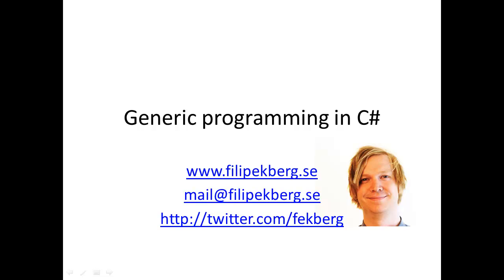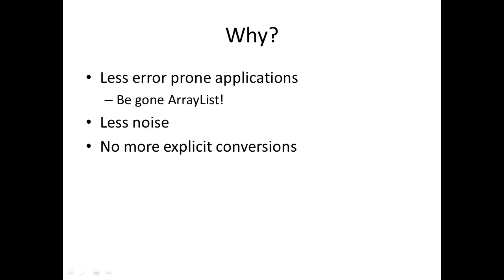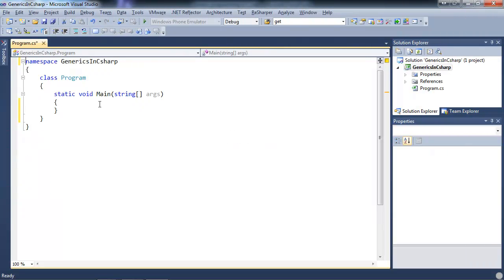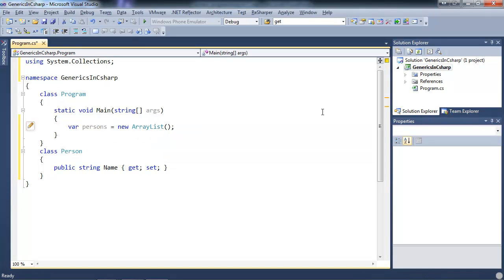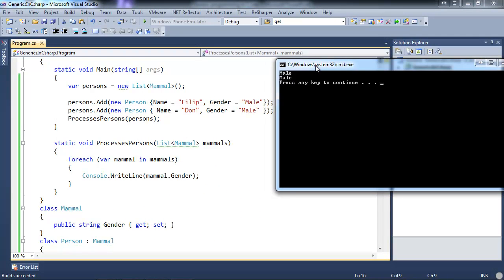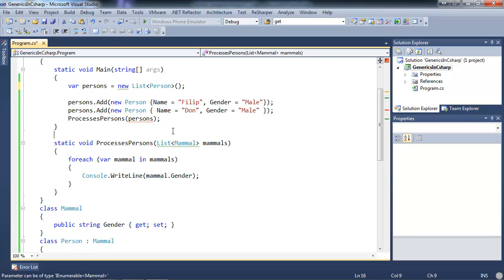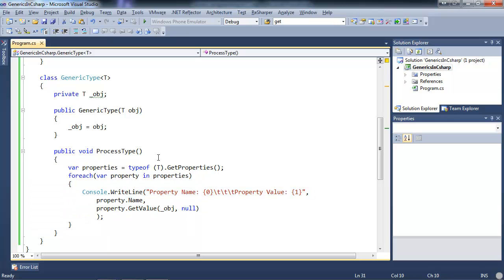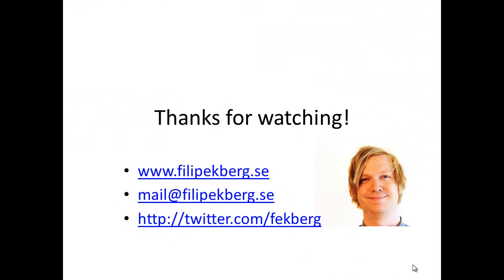Generic Programming in C#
I cover some of the basics of generic programming and why it's important to adapt to this way of thinking.

I also show how we stored objects in collections in earlier versions of .NET and why this could cause unwanted behavior in our applications.